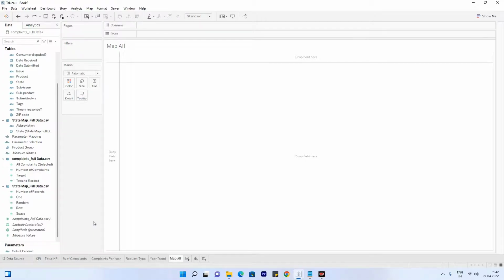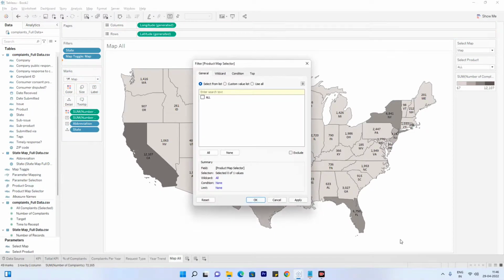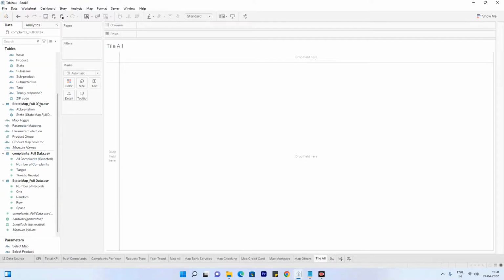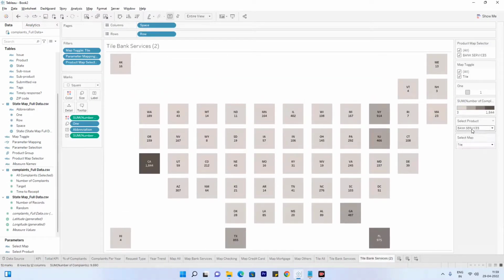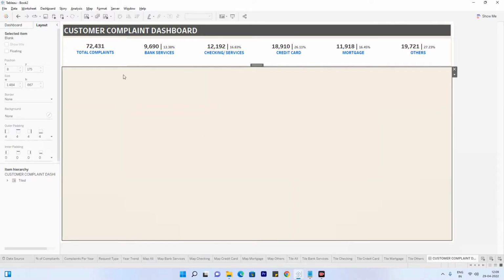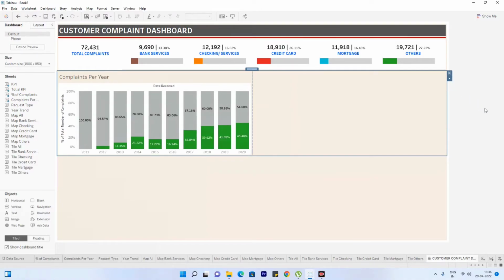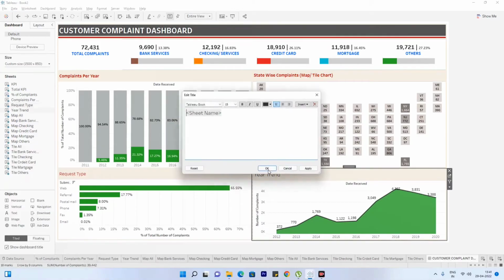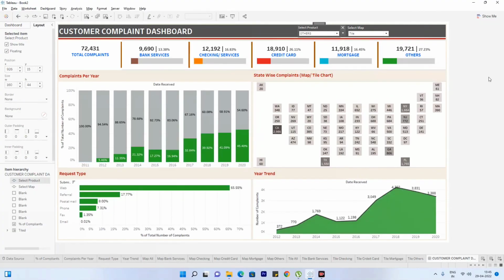Tableau Dashboard | Customer Complaint Dashboard (Part 2) | Build from Scratch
Sheet Swapping Issue- Hi Guys, you might be facing issue when you drag 'Mapp Toggle' field in filter card and not able to see map disappear by operating parameter as in video. This is due to new version you are using for Tableau Desktop, to resolve this when you drag 'Map Toggle' field in the filter card then instead of choosing 'Select from list' go to next radio button i.e. 'Custom value list' and type in you filter value like "All" (make sure you not make any spell mistake, whatever in filter/parameter type same), then click on a + button and then your sheet swapping parameter will work. Filter Values will change for each chart you make for e.g. 'Map' when you work on to show Map chart. Similar way you have to work for the field 'Product Map Selector'.

Please let me know if still face issues

The dashboard is developed in Tableau Tool. This Dashboard will help you improve and polish your skills like sheet swapping, parameter filtering, layouting, advanced calculation, custom maps, dual Chart, table calculation, formatting, container mastering, etc

1. Tableau hand written notes
2. Tableau printed notes
2. Tableau important formulae print notes
3. Tableau important interview questionnaire
All these are available at a very minimal cost of Rs.200 only, if you are interested to buy please ping me on WhatsApp

Tableau Dashboard,
Sales Dashboard,
Data Visualization,
Data Analytics,
Data Insights,
Business Intelligence,
Data Presentation,
Data Exploration,
Data Reporting,
Data Analysis,
Dashboard Design,
Tableau Tutorial,
Data Visualization Tutorial,
Data Dashboard Creation,
Data Manipulation,
Data Interpretation,
Data Representation,
Interactive Dashboards,
Data Discovery,
Tableau Tips and Tricks,
Data Insights Tutorial,
Data Storytelling,
Visual Analytics,
Business Data Visualization,
Tableau Data Exploration,
Tableau Data Reporting,
Data Dashboard Design,
Tableau Tips,
Tableau Tricks,
Data Visualization Examples,
Dashboard Creation Tutorial,
Tableau Charts,
Tableau Graphs,
Data Display,
Interactive Data Visualization,
Data Dashboard Walkthrough,
Tableau Walkthrough,
Dashboard Layout Design,
Data Filtering,
Data Aggregation,
Data Interpretation Tips,
Data-driven Decisions,
Tableau Visualizations